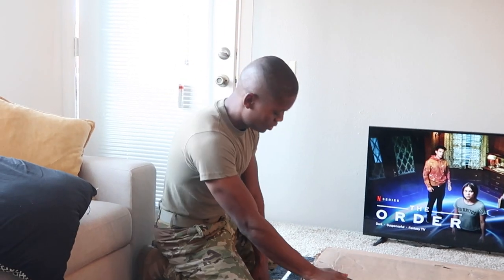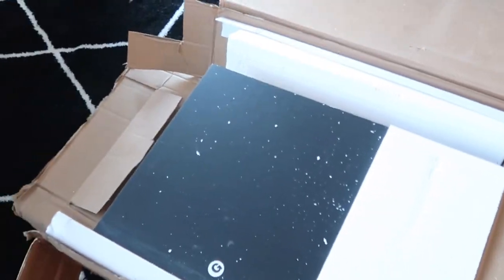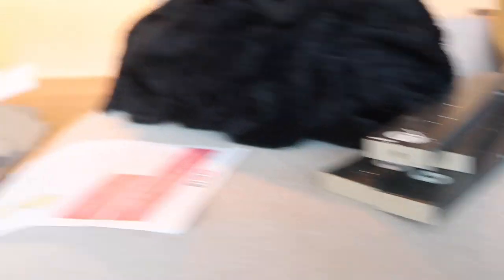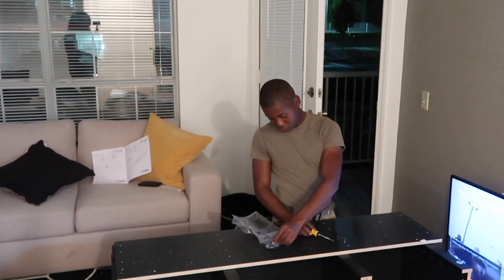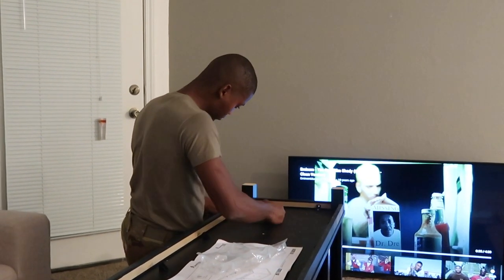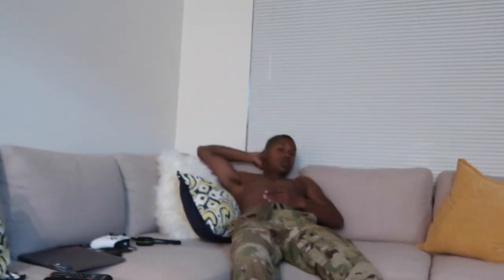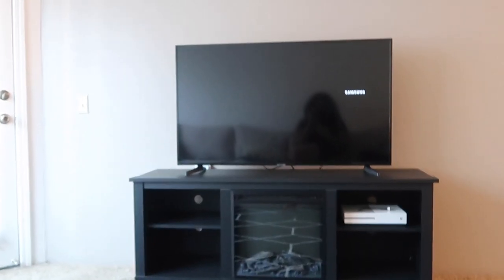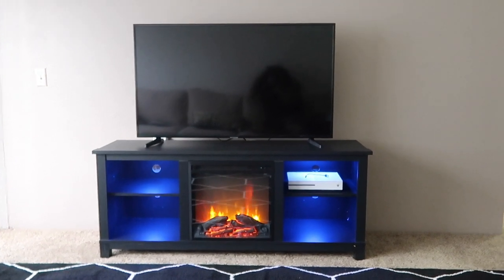WAYFAIR Gaither 65'' TV Stand w/fireplace and Puck LED lights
A quick video on how it was like to assemble this Wayfair tv stand. We also purchased LED puck lights off of Wayfair too.